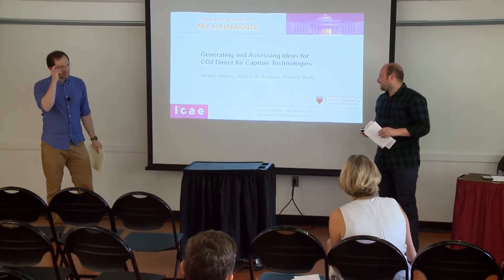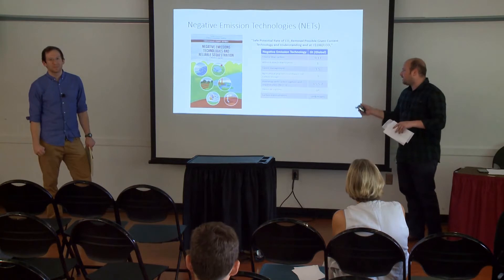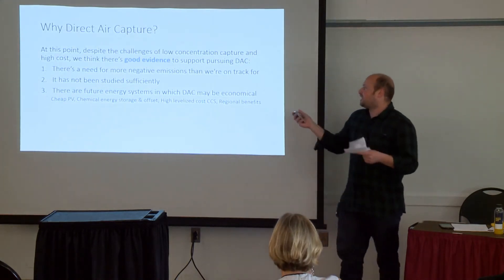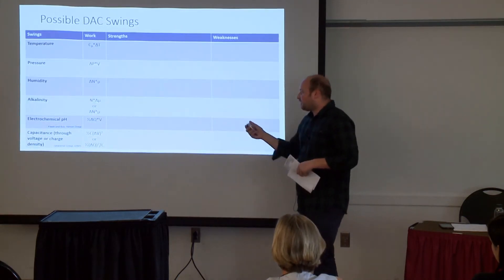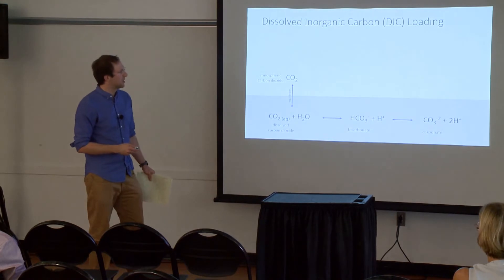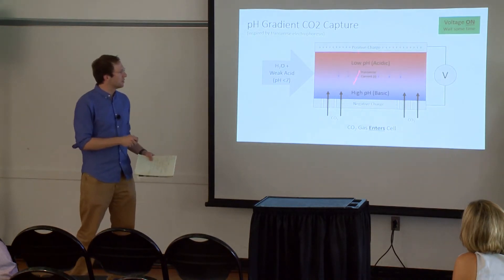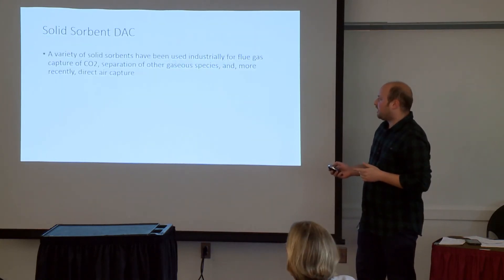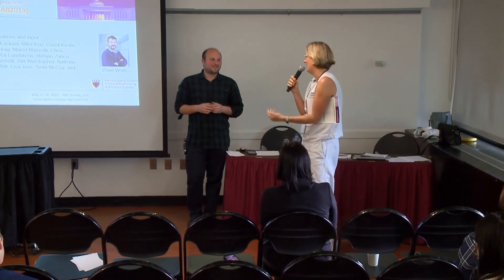MIT A+B 2019-253-idea generation and feasibility assessment for new co2 direct air